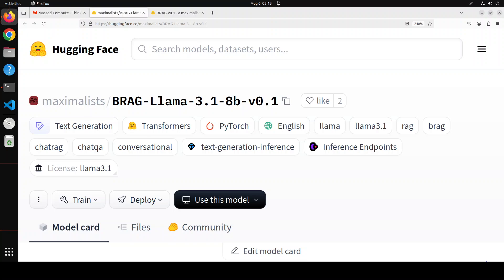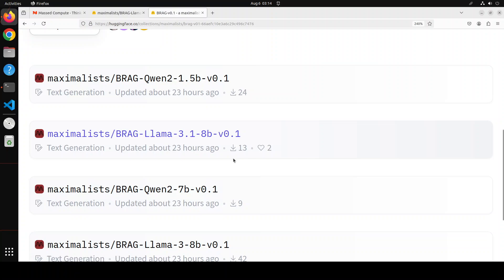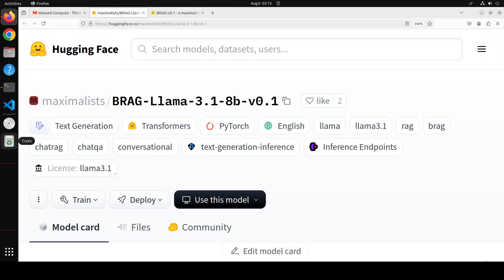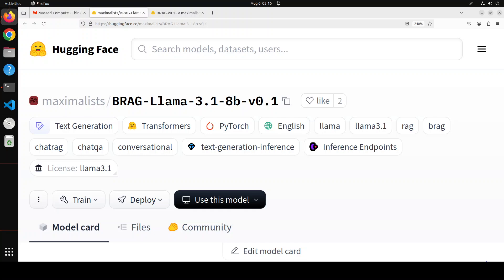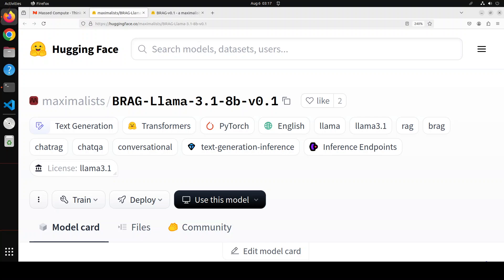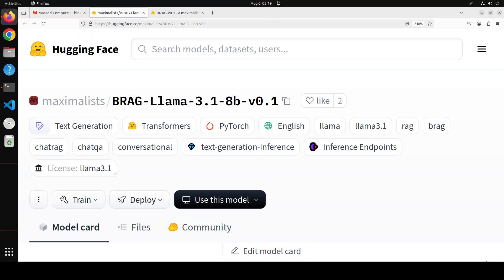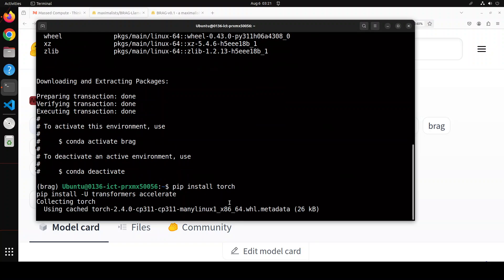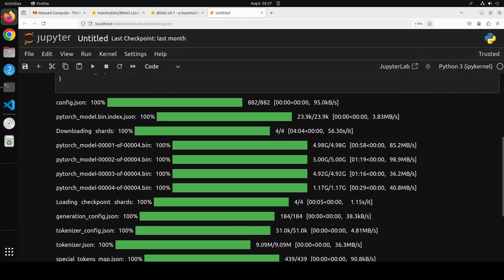BRAG - High-Performance RAG Model Trained In $25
This video shows how to locally install one of BRAG models which is a series of SLMs specifically trained for RAG tasks. We release models with size 1.5b, 7b and 8b.